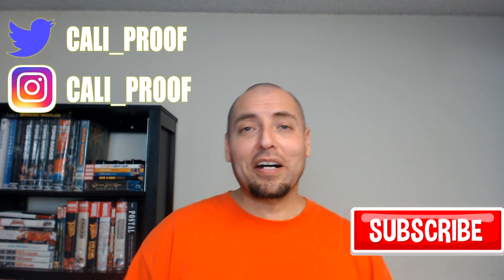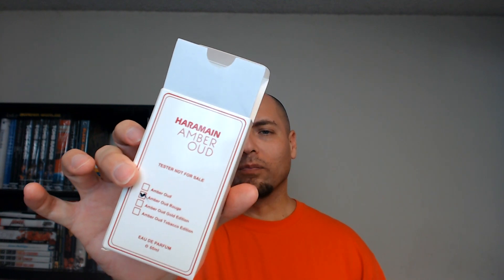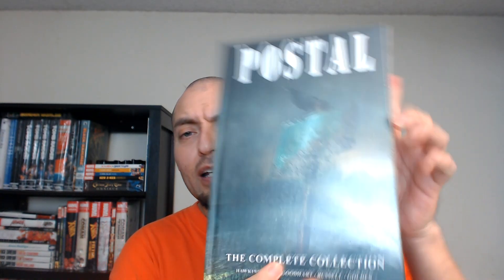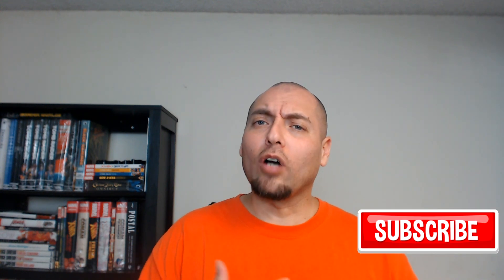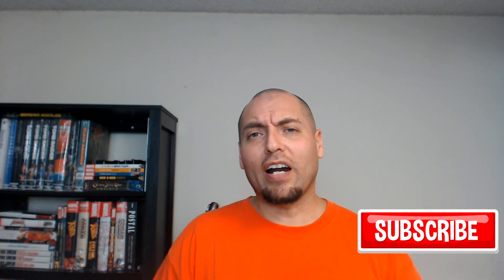Fragrance Haul #9 - First Impressions , Mancera Instant Crush, Ferregamo Incanto Bloom